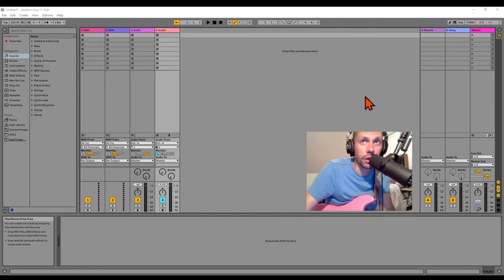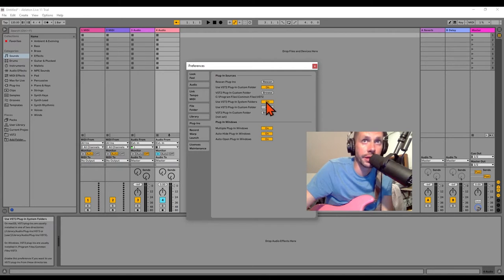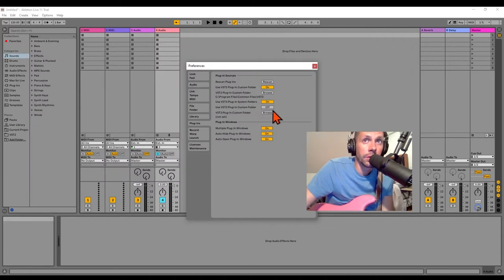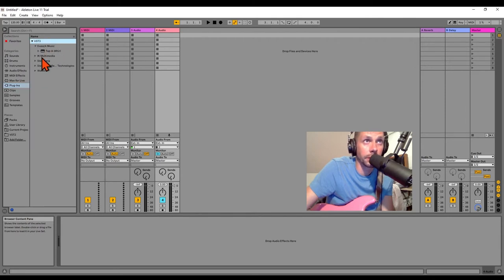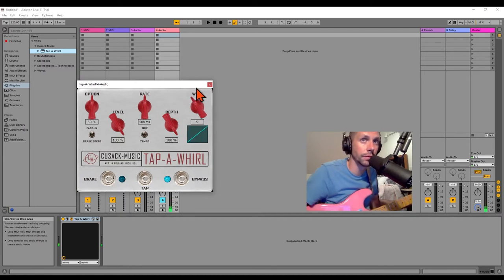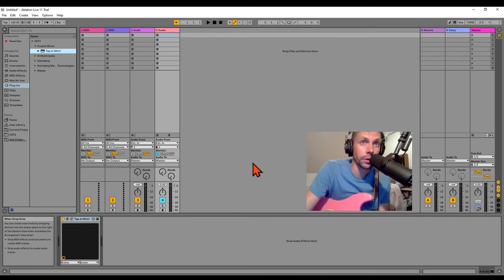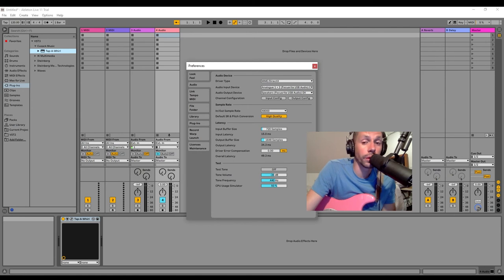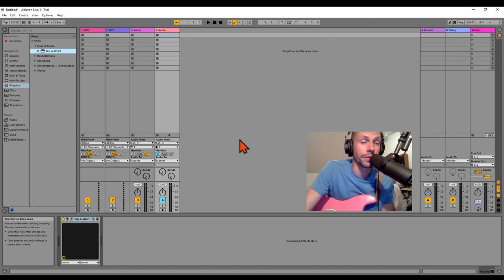Setup Up The Tap-A-Whirl in Ableton Live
How to set up the Tap A Whirl in Ableton Live.

This video is focused on getting the plugin working. If you want to see more features, watch this